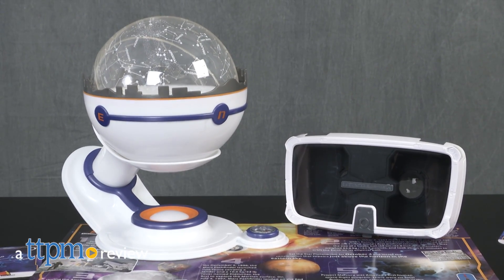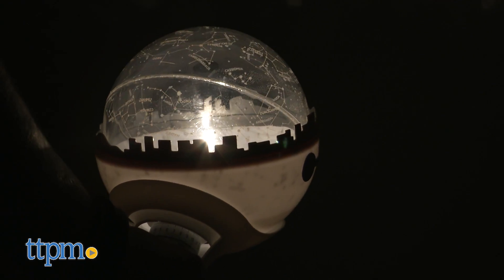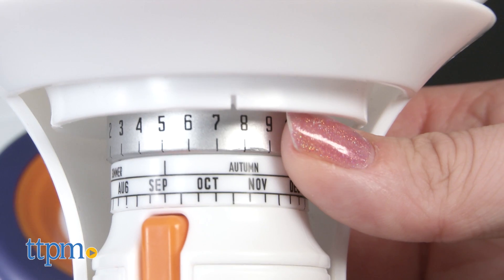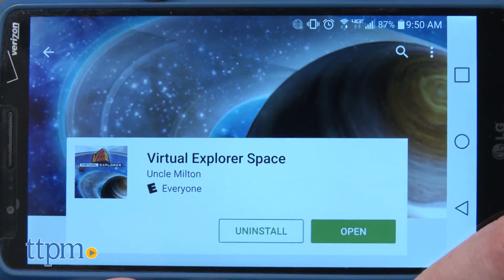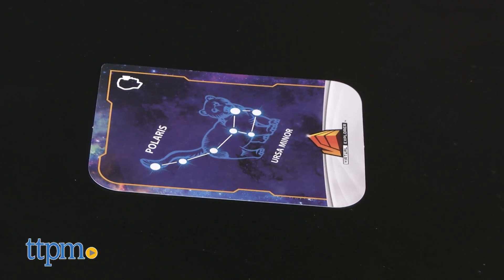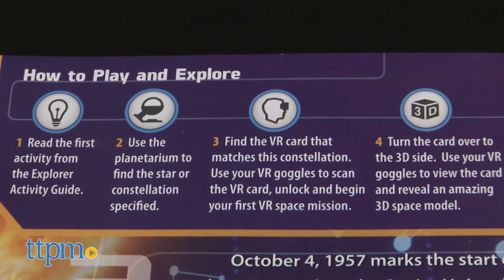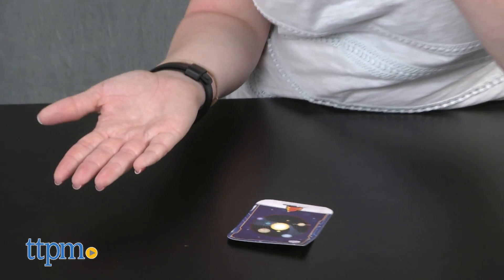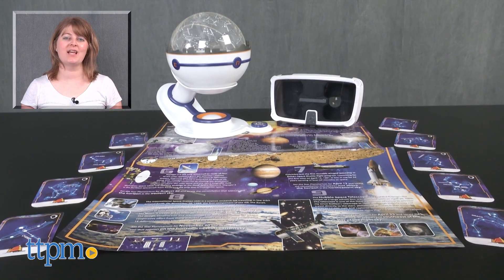Virtual Explorer Space Expedition from Uncle Milton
Explore space right at home with the Virtual Explorer Space Expedition! Check out the night sky as the star planetarium projects it onto your walls! And then put on the virtual reality goggles to get a 360-degree journey through the solar system! There’s a free app you download for your iOS and Android smartphone, and then your smartphone goes into the goggles! This video shows you how the use of technology makes exploring space more fun! For full review and shopping info

Product Info: Explore space without leaving the comforts of your home thanks to the Virtual Explorer Space Expedition. This offers kids multiple ways to discover the solar system. It comes with a star planetarium projector, a pair of VR Goggles, an explorer activity guide, nine interactive 3-D model and VR cards, and instructions.

The star planetarium projects the night sky onto your walls. (Smooth, light-colored walls work best.) The planetarium projects the stars visible from the northern hemisphere, and you can move the light wand to make the stars move through the sky just like real stars do. Use the compass to position the product facing North to align with the real night sky outside, and set the star sphere so that stars on the planetarium appear for a set month and day. And once you do that, you can then rotate the time ring so that the time at which the sun will set that day lines up with the pointer. Then when you rotate the light wand, you can see how the stars in the sky change as the time changes. There’s also an audio tour that you can download

But you can also use the included Virtual Reality Goggles and a free app on your smartphone to explore even more and feel like you’re right next to the stars. Download the free app on your iOS or Android smartphone, and insert the smartphone into the goggles. If you have a smaller smartphone, you might need to use the included adapter. Then, one by one read through all nine activities on the activity guide, use the planetarium to find the star or constellation specified, and find the VR card that matches the star or constellation. Scan the card with your goggles to unlock and begin your first virtual reality space mission. If you scan the other side of the card with the goggles, you’ll unlock a virtual reality 3-D space model.